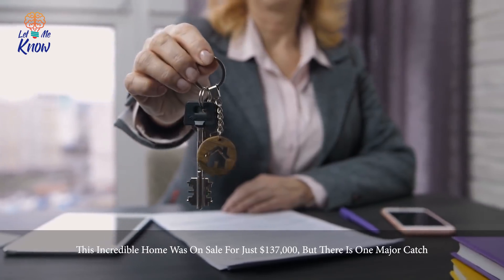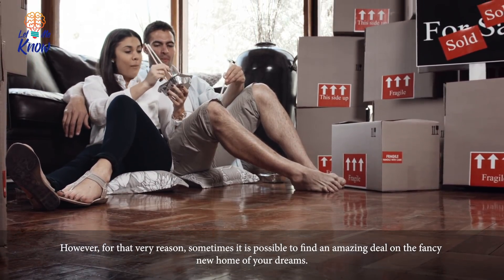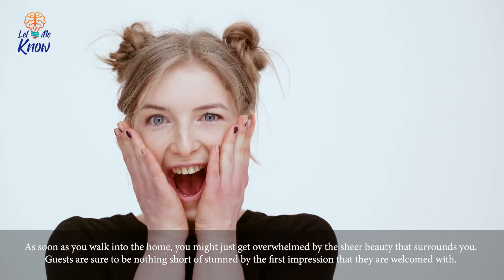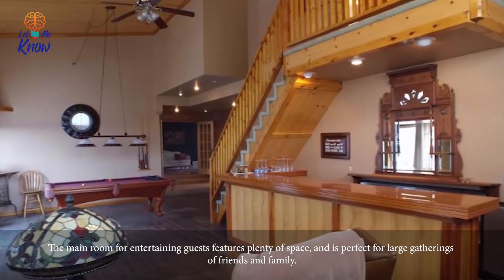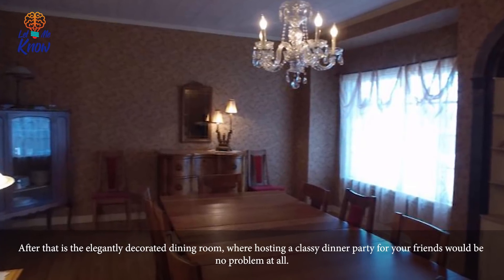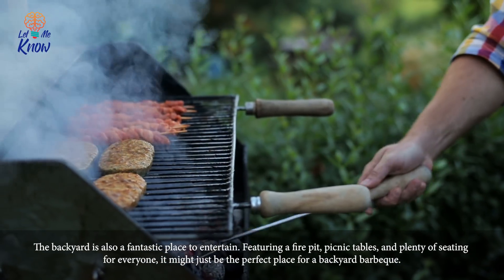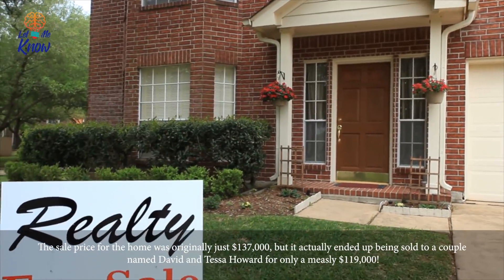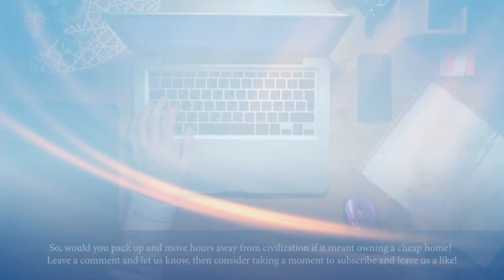This Incredible Home Was On Sale For Just $137,000, But There Is One Major Catch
If you suddenly had access to virtually unlimited funds, what would your ideal home look like? For many people, a large and lavish mansion might be their living space of choice. Unfortunately, most of us don’t have that type of money just lying around, and aside from that, real estate is also known to be a very unpredictable market.